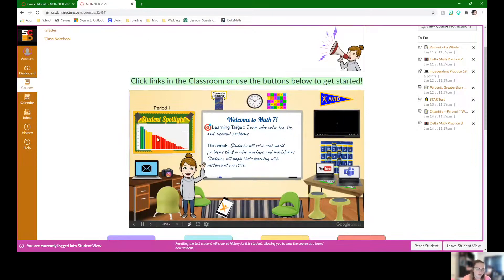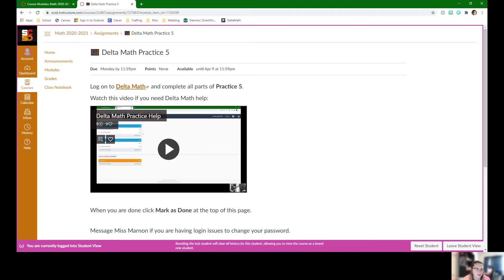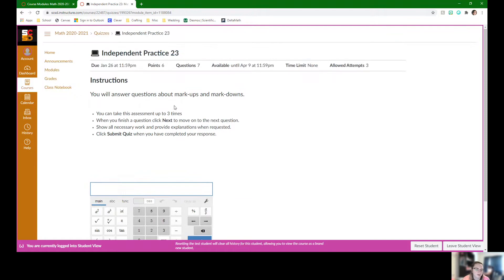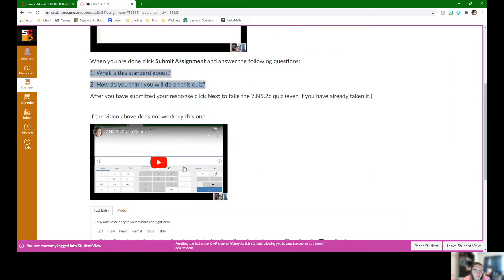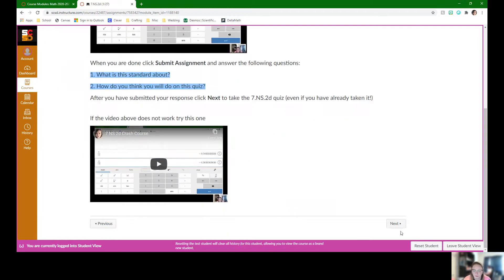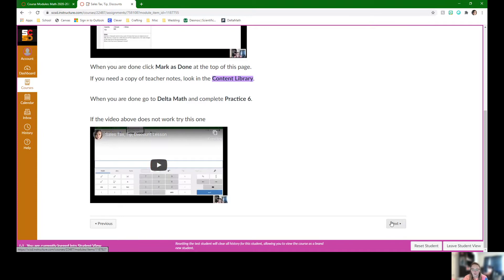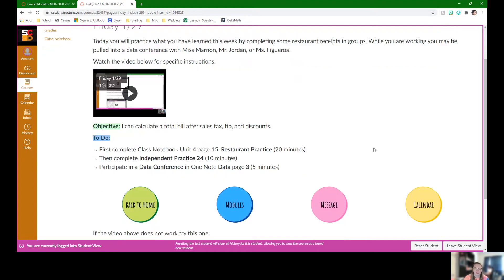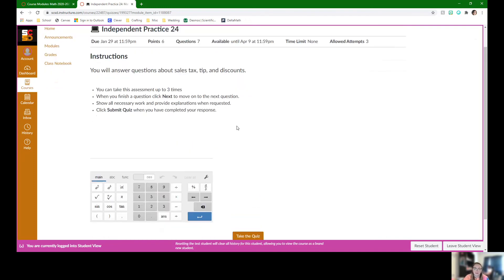Week of 1/25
Miss Marnon gives the overview for the week of 1/25/21 to 1/29/21